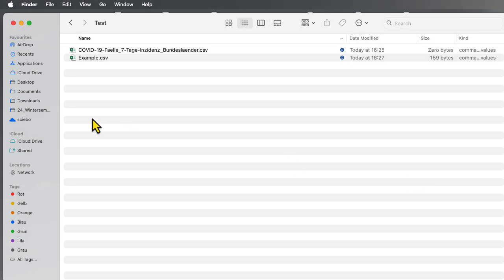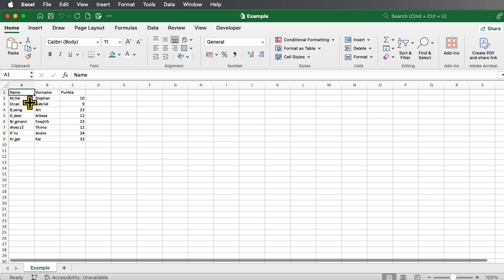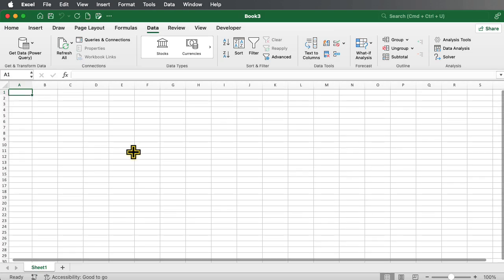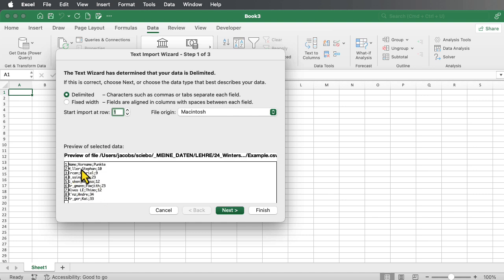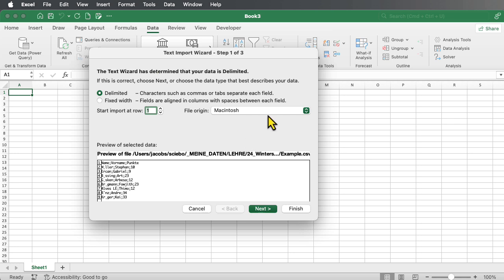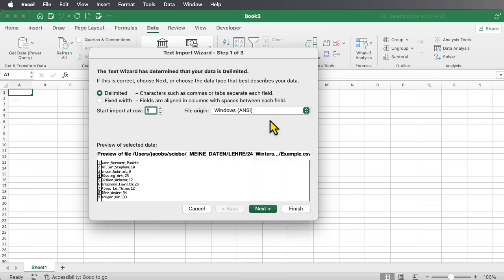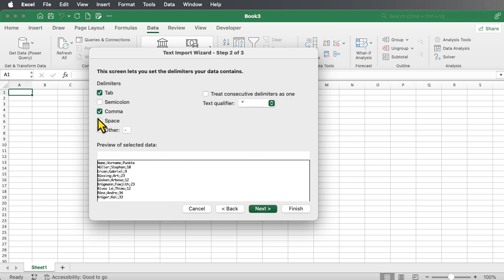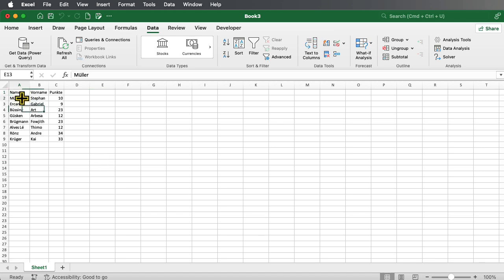20 2 Excel Selecting Code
When importing csv-file, sometimes the wrong code is chosen. This video explains, how to overcome this problem.